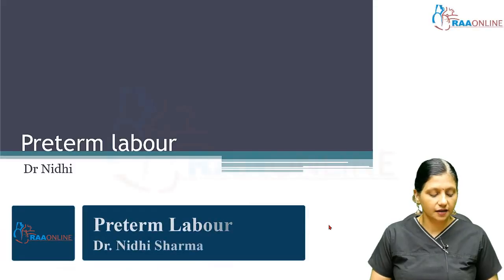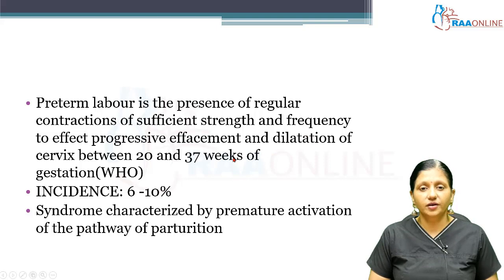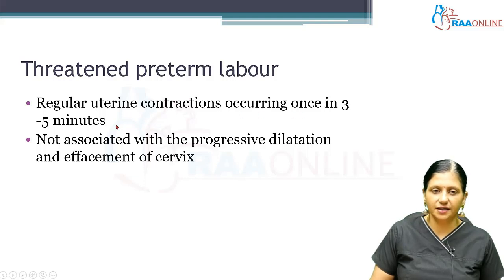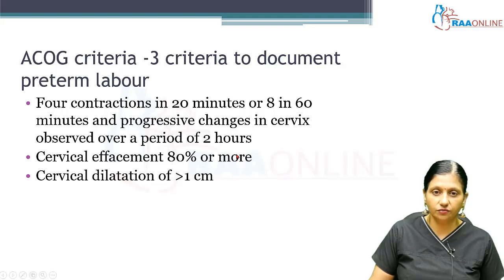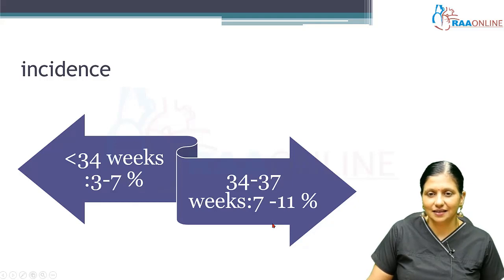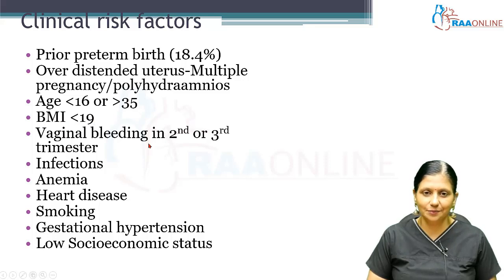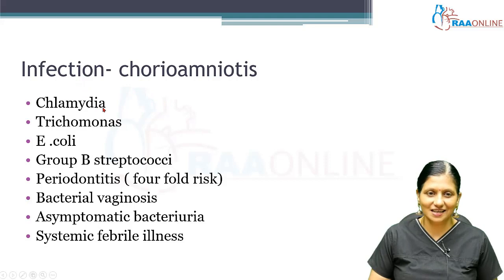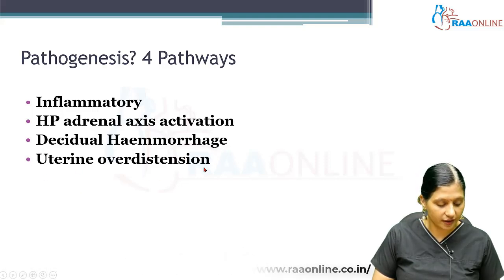Preterm Labour - MD/DNB Obstetrics & Gynaecology